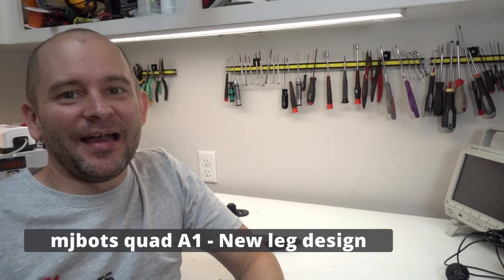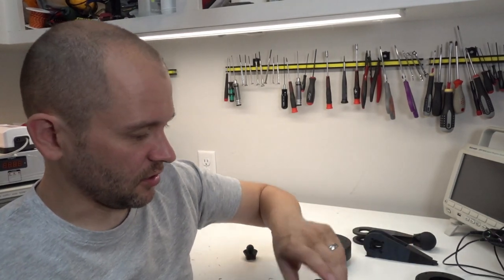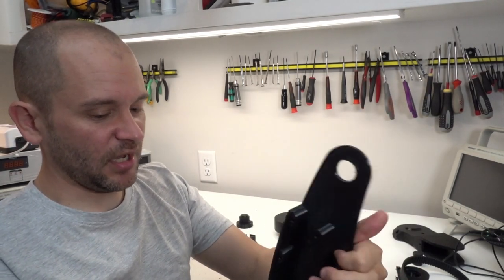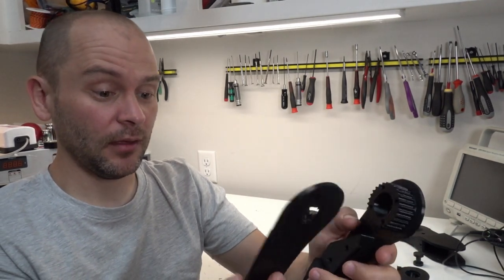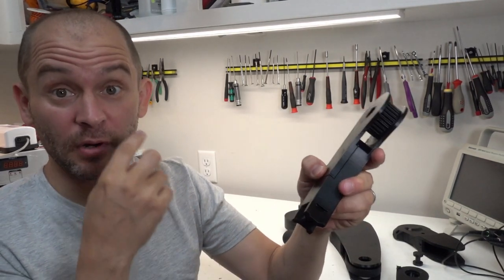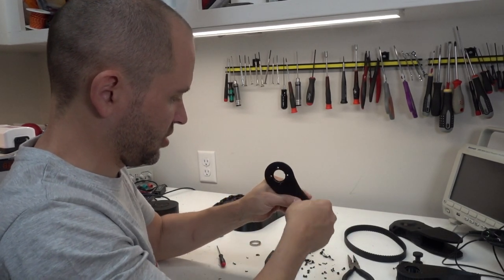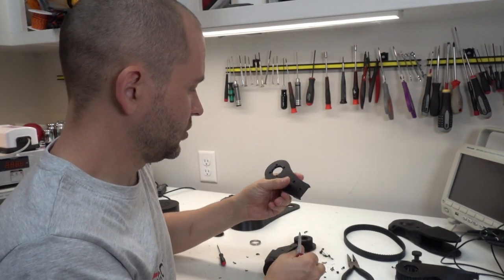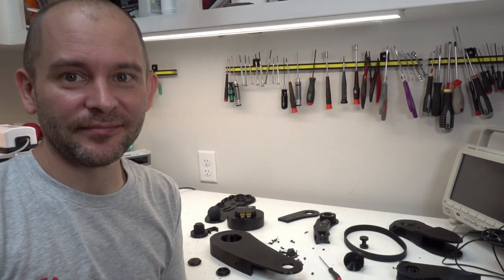Experimenting with a new quad A1 leg design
Here's a stream-of-consciousness take on designing a new leg for the mjbots quad A1 quadrupedal robot.